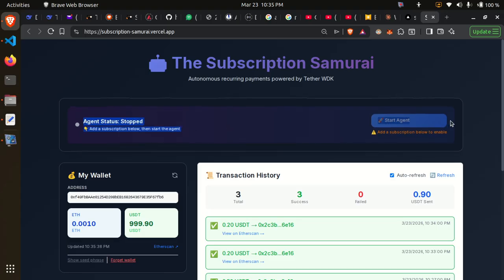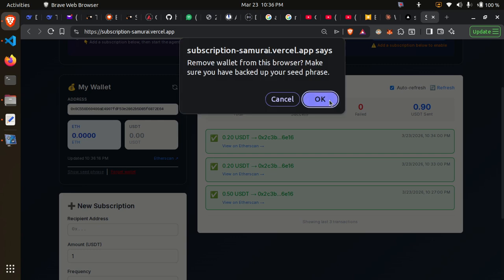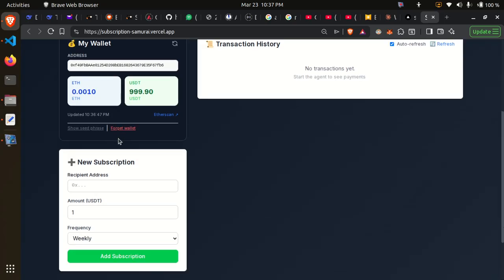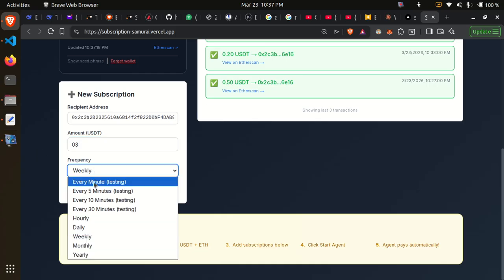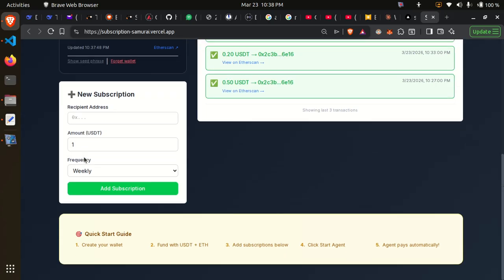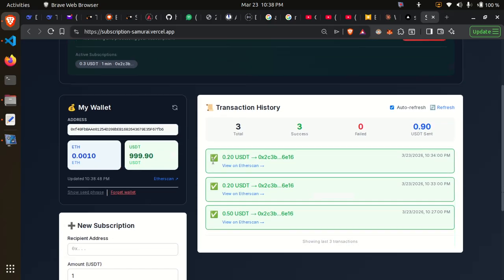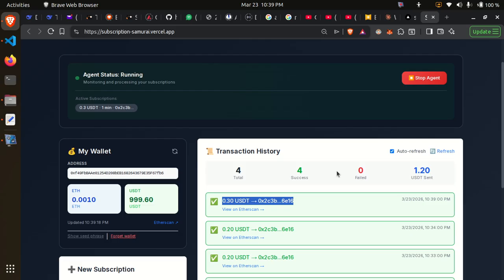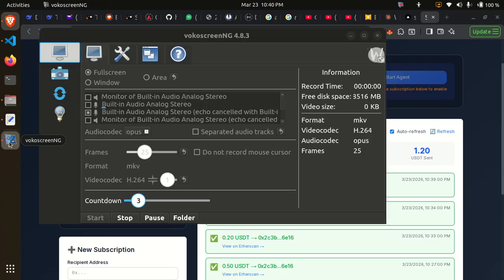Subscription Sumarai 2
The Subscription Samurai is an autonomous AI agent that manages recurring payments using the Tether Wallet Development Kit (WDK). It demonstrates how AI agents can act as economic infrastructure—holding wallets, moving money, and settling value onchain without human intervention.

Built for the Tether Hackathon Galactica: WDK Edition 1, this project showcases:

Self-custodial wallet management
Autonomous recurring payments
Economic soundness and safety features
Real-world applicability